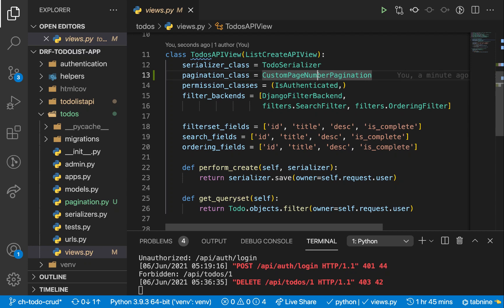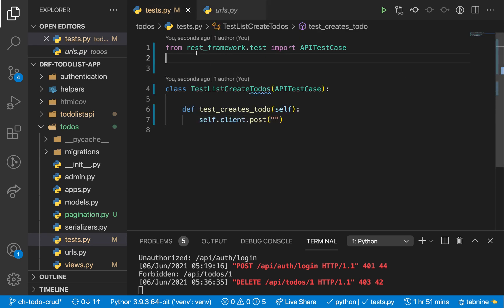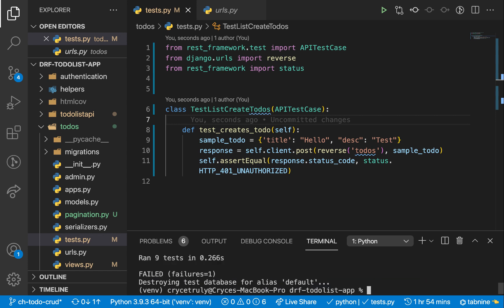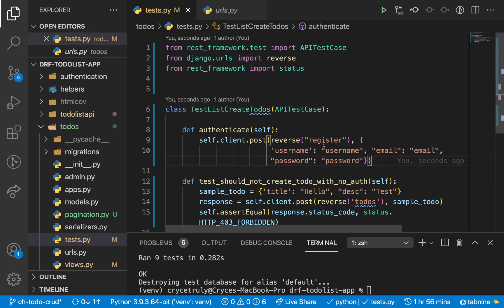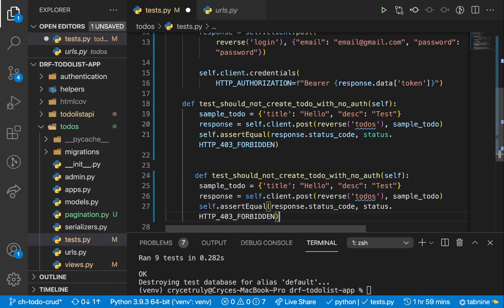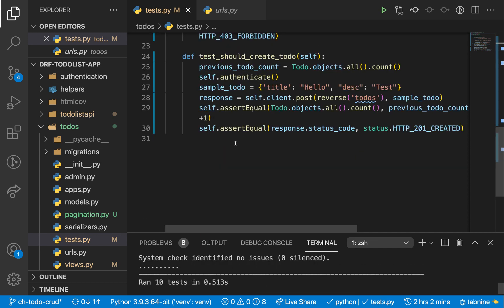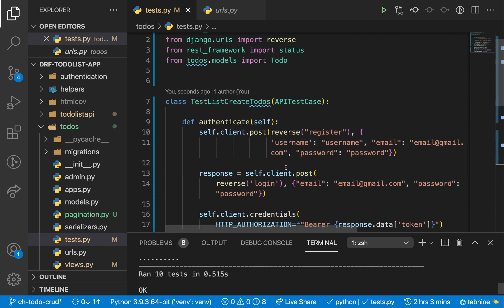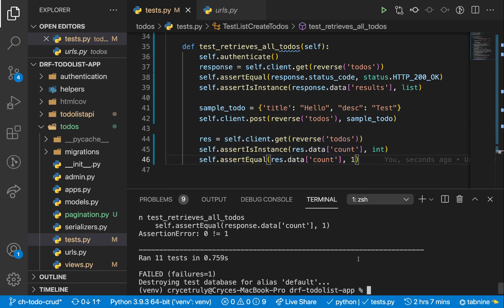Testing APIViews. Django Rest Framework complete tutorial.#14